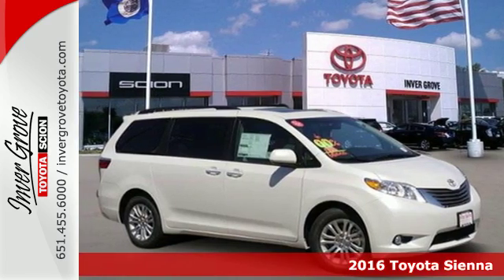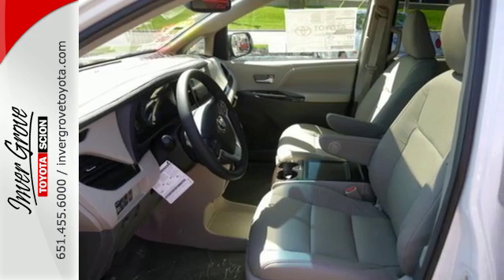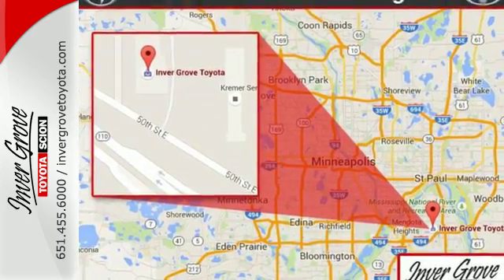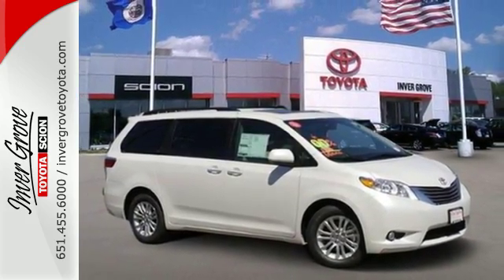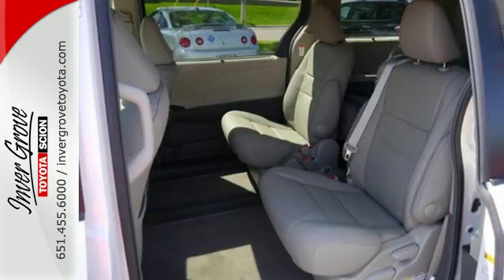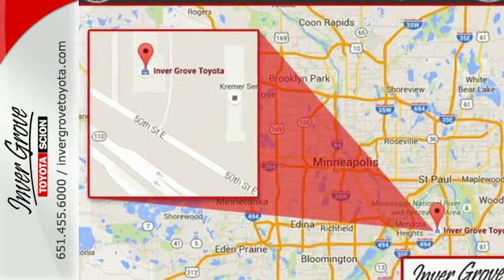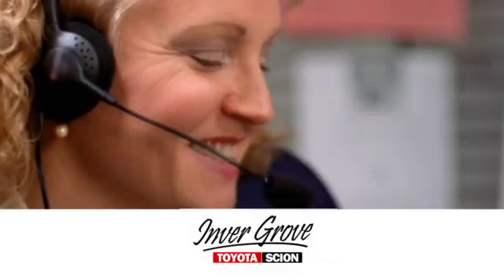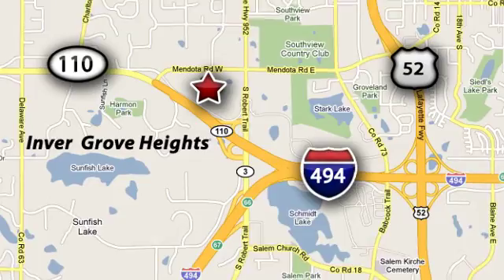New 2016 Toyota Sienna Inver Grove Heights, MN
Year: 2016
Make: Toyota
Model: Sienna
Trim: 5dr 8-Pass Van XLE FWD
Engine: 3.5 L V6 Cyl.
Color: Blizzard Pearl
Stock #: G2608
VIN: 5TDYK3DC1GS735600

Address:
1037 Highway 110